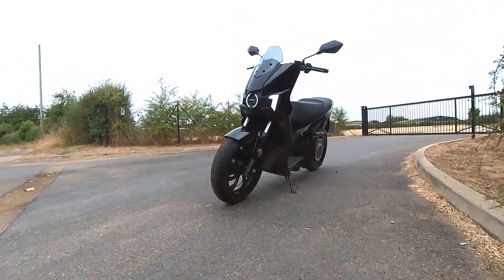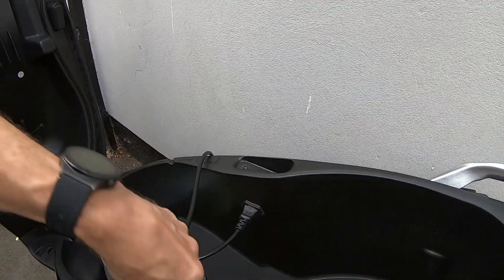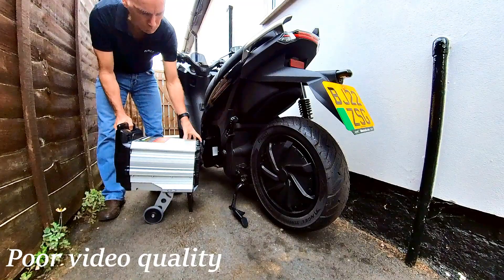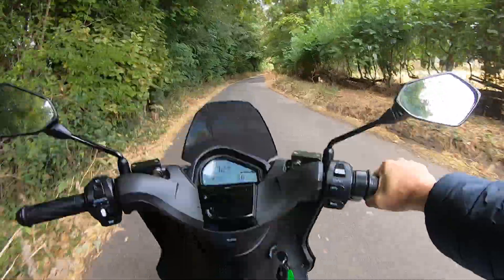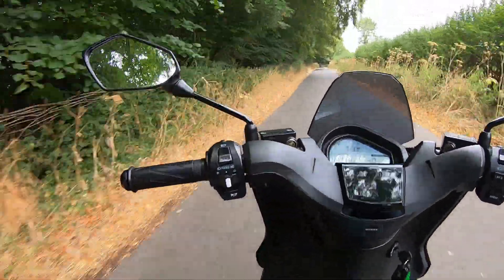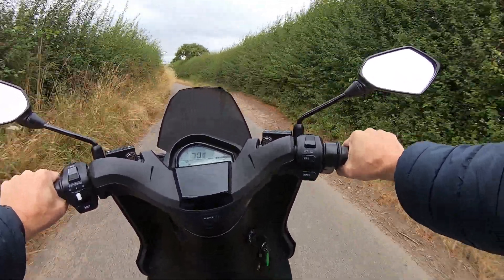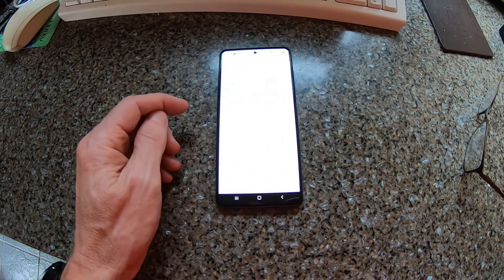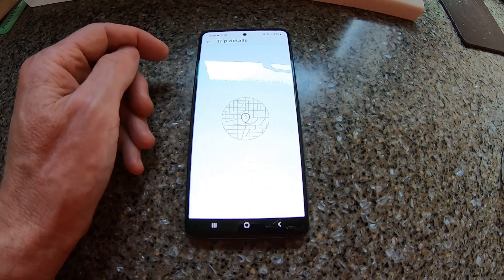Silence S01 - Connected 2022 MY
A rough cut video covering some of my thoughts, but not in any great detail.

Electric Motorbike
Electric Scooter
Removable battery

just my thoughts, not put too much thought into this video.
a Great Electric Bike, well built with good range and fast for it's category.